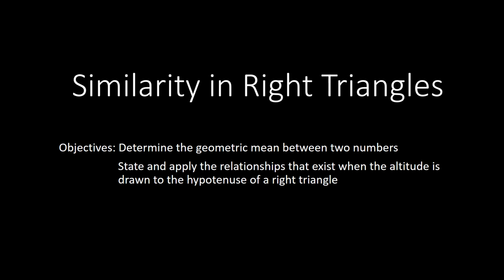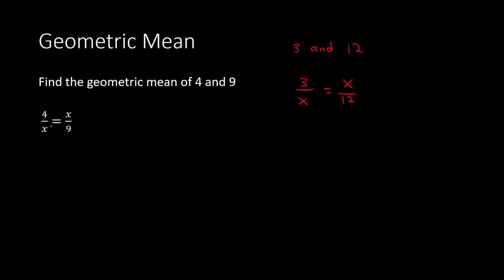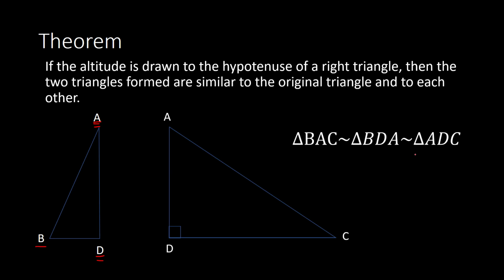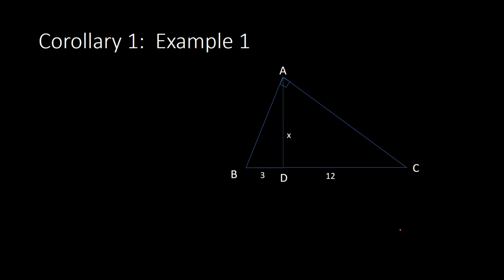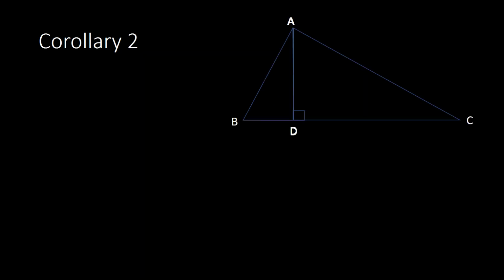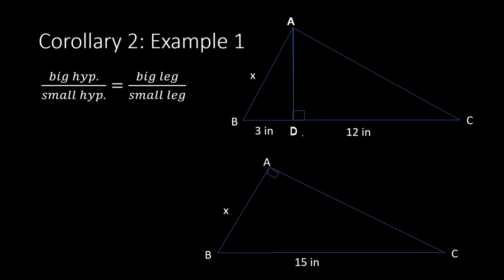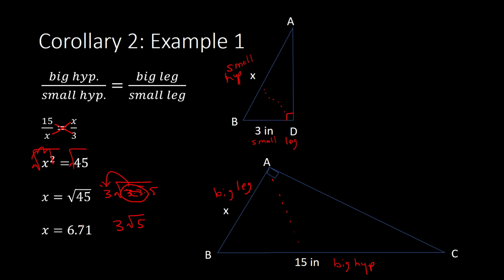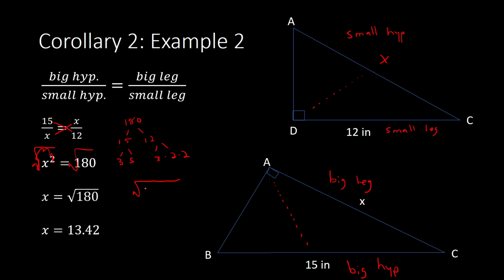Similarity in Right Triangles (Geometry)